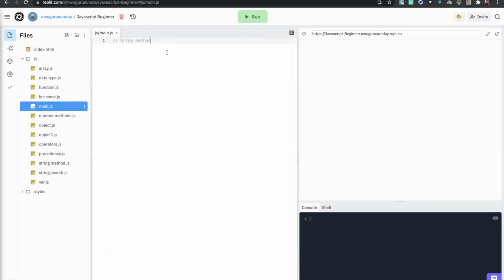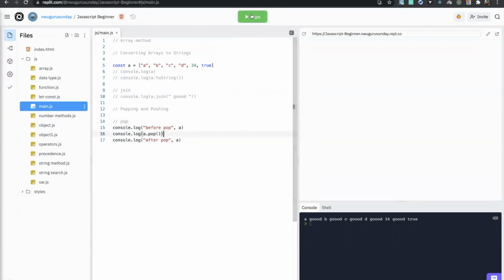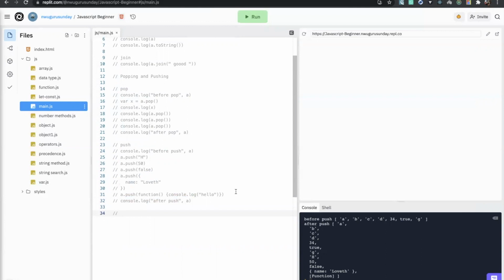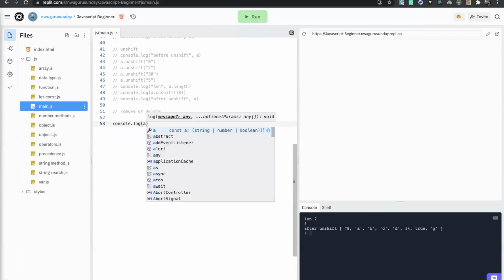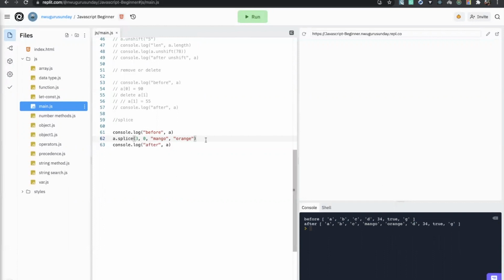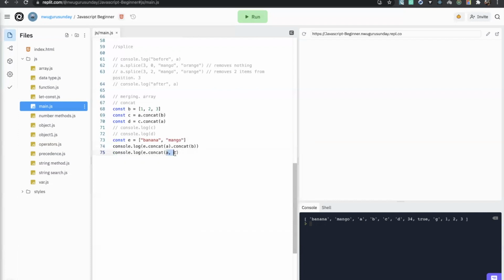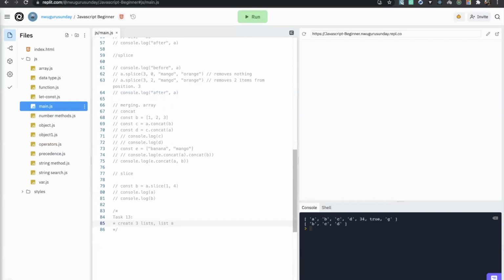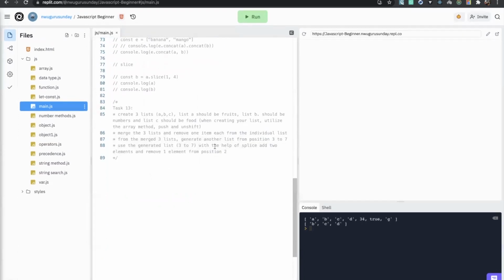JavaScript Beginner ⭐⭐⭐⭐⭐ ARRAY METHODS - JOIN | POP | SHIFT | UNSHIFT | SPLICE | SLICE 😎